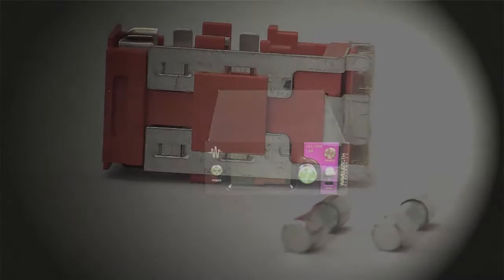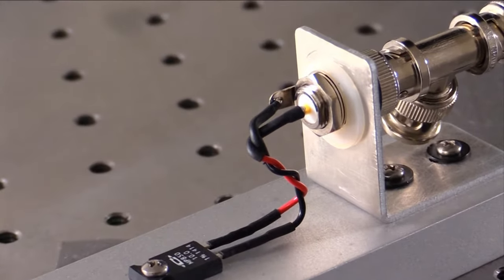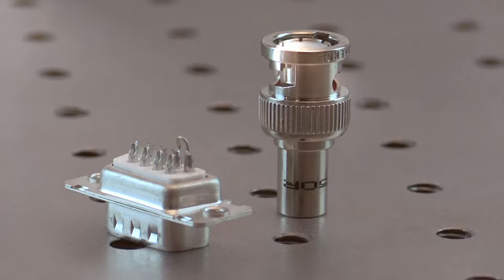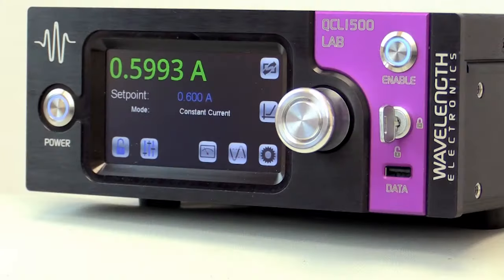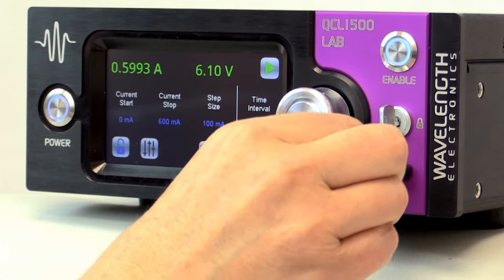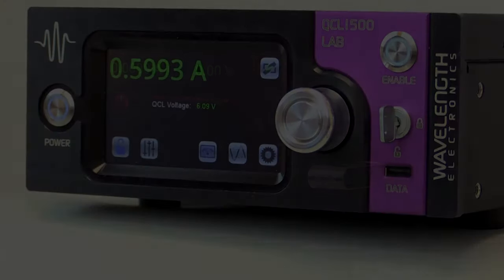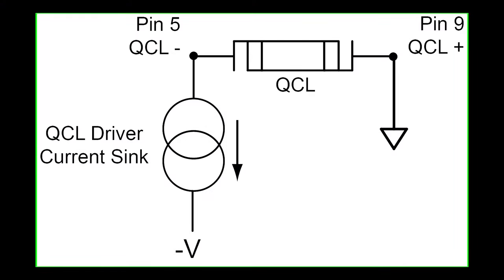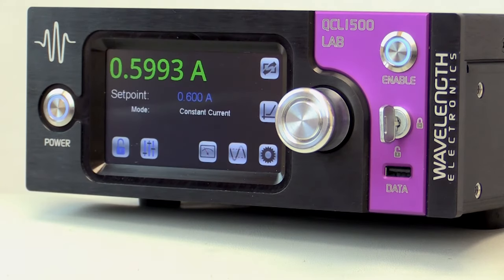QCL LAB Series Instrument Quick Start v2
This video is one of the many tools in the Wavelength Tech Support toolbox to help you quickly configure the QCL LAB Series instrument.